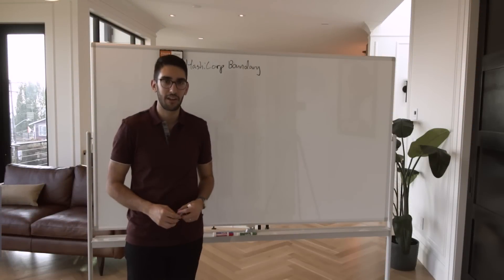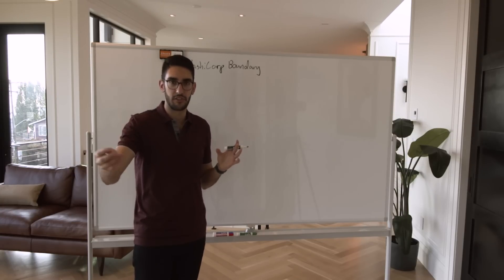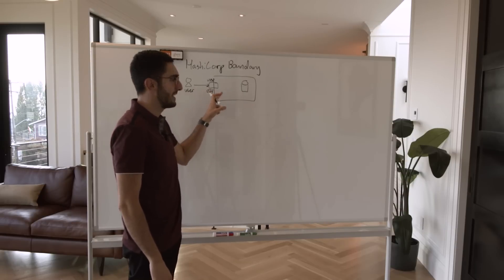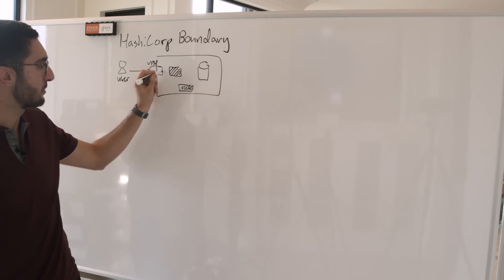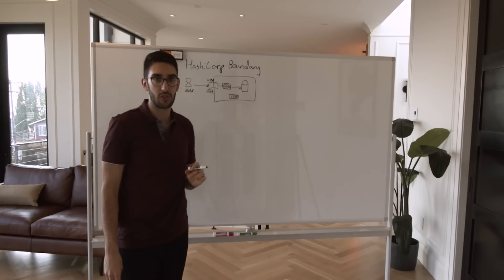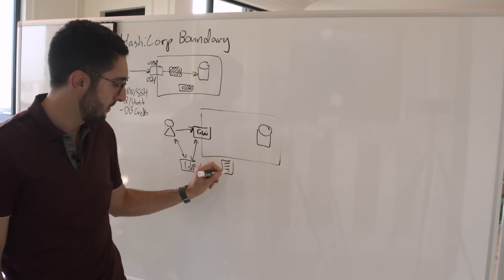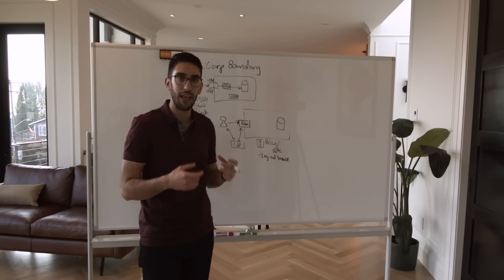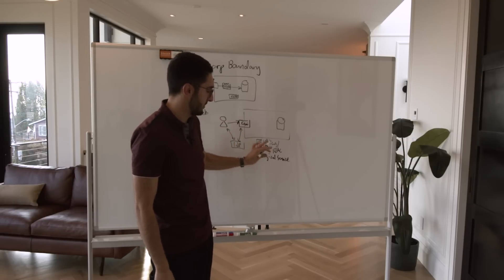Introduction to HashiCorp Boundary with Armon Dadgar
In this whiteboard overview, HashiCorp Co-Founder and CTO, Armon Dadgar introduces HashiCorp Boundary—a identity-based secure access management solution. Learn what challenges it is designed to solve and see how it works.